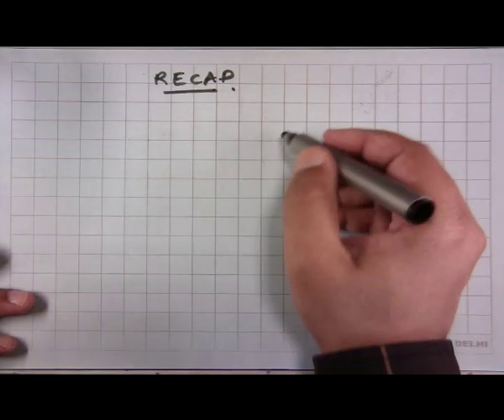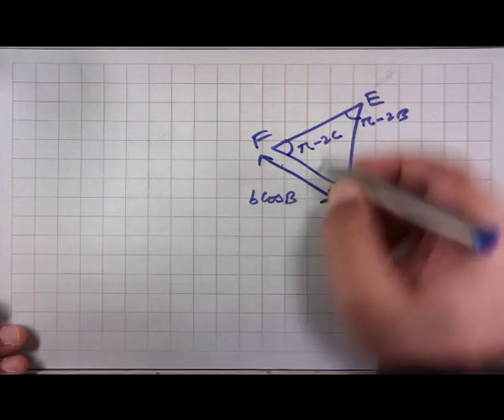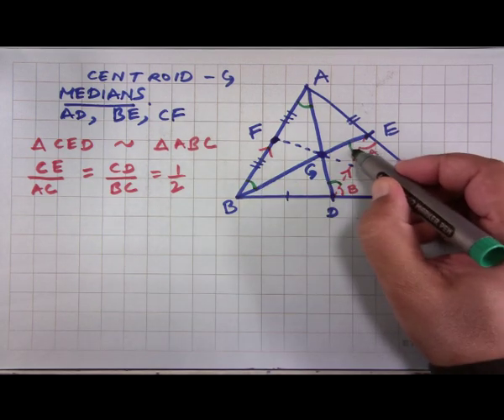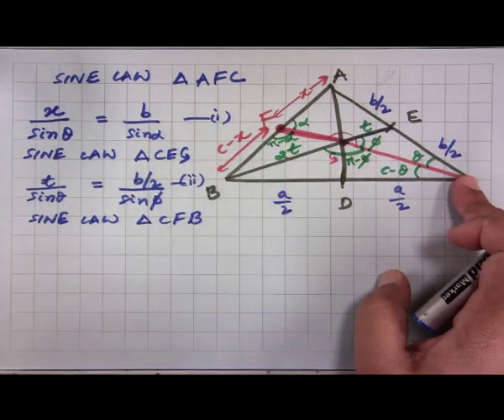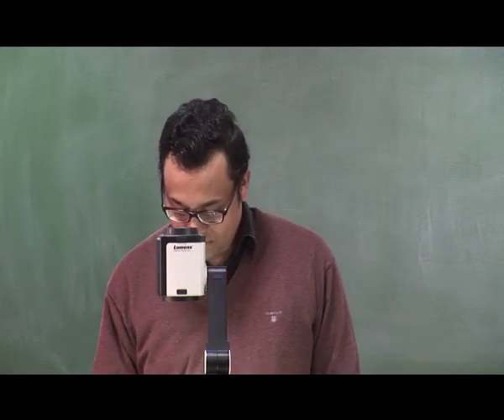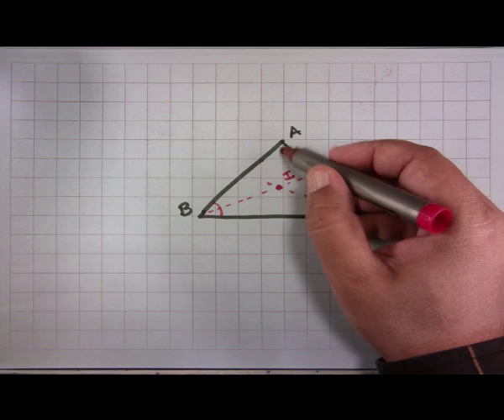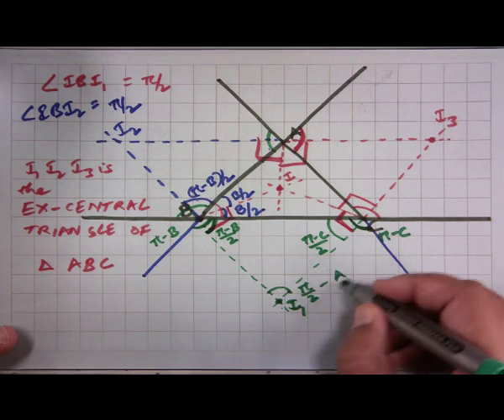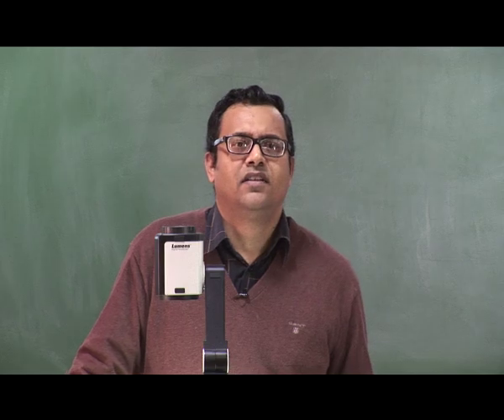Properties of Trianges -6 (CH_21)